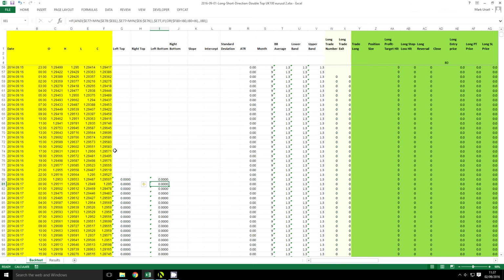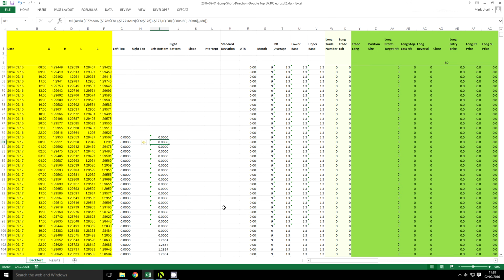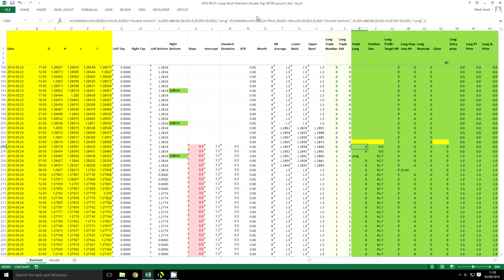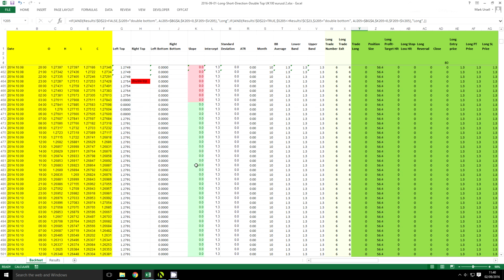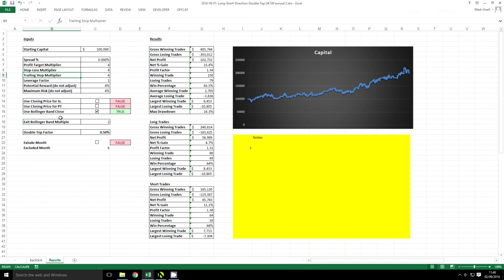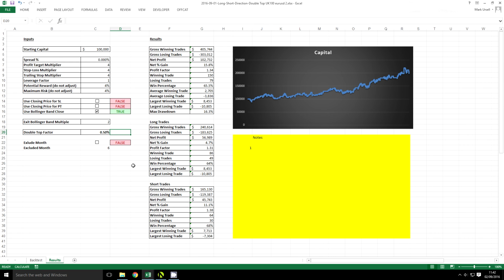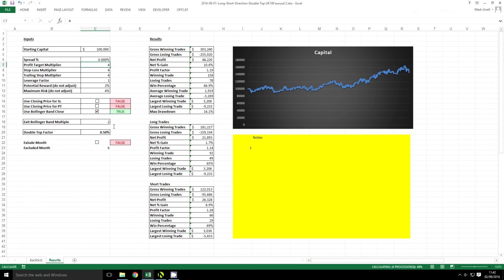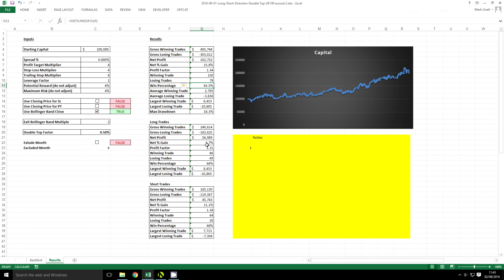Backtest of a Double Top & Double Bottom Trading Strategy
Video showing how to backtest a Double Top/Double Bottom trading strategy using Excel. The video demonstrates how the strategy is tested using a Tradinformed Backtest Model.

This is the second part of a two-part video series about Double Tops/Bottoms.